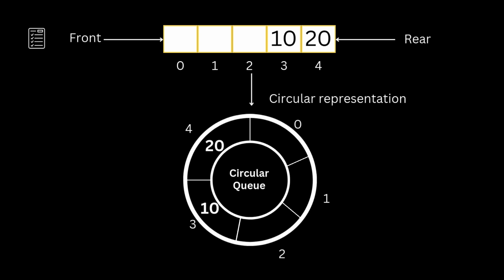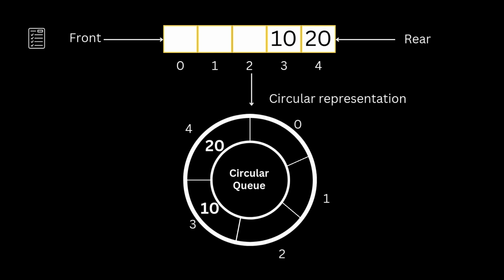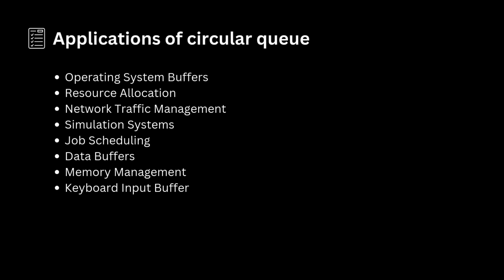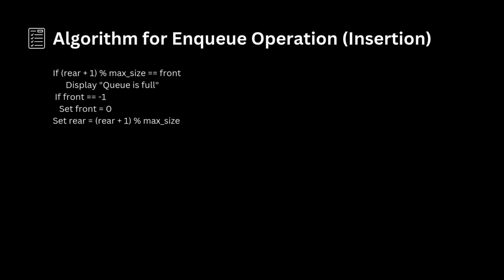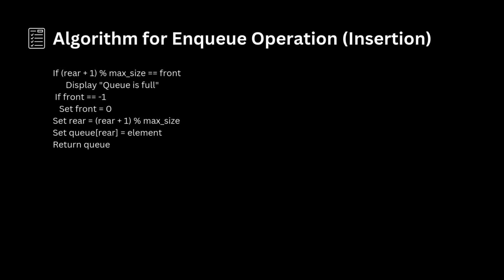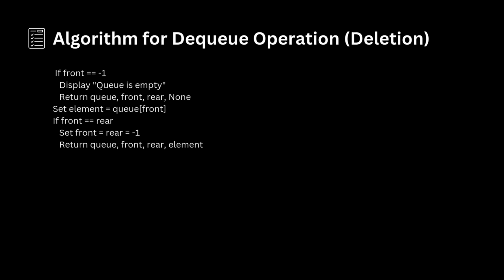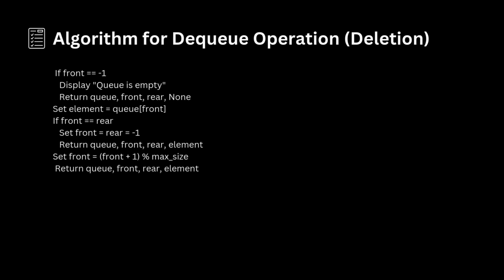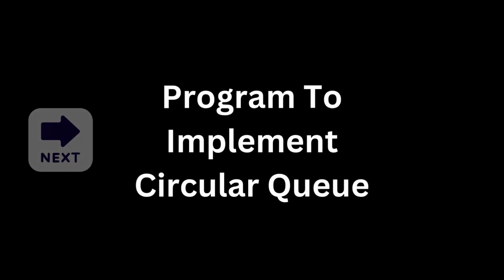Episode: 38 Circular Queue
Circular Queue data structure by Sumaiyya Jahagirdar

🕒 TIMESTAMP

✍ COURSE
☞Basics of data structure
☞Arrays
☞Stack
☞Linked list
☞Stack
☞Queue
☞Tree
☞Graph
☞Algorithms
etc..